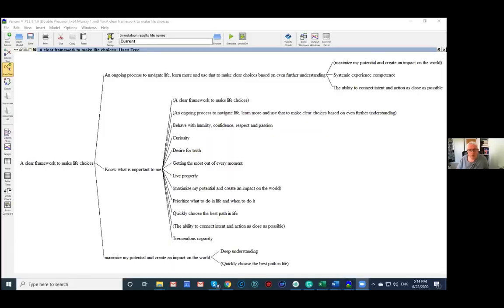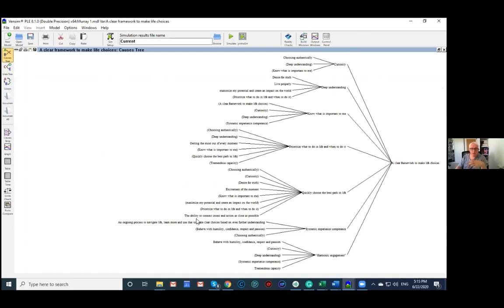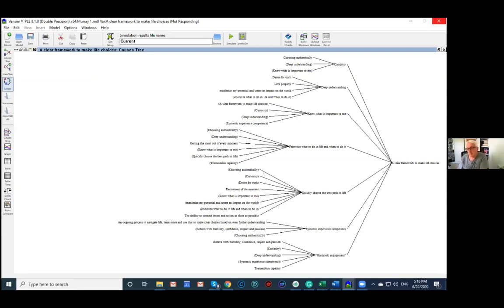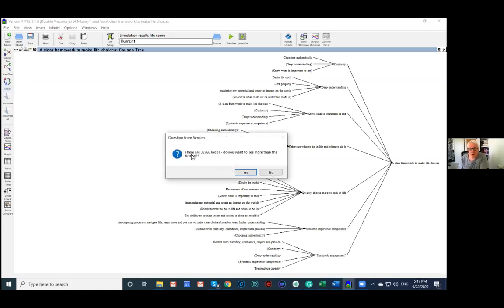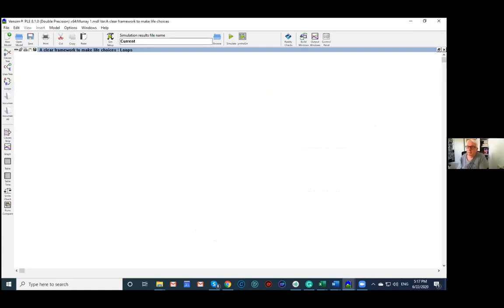How writing customized methodologies can cause exponential organizations part 2